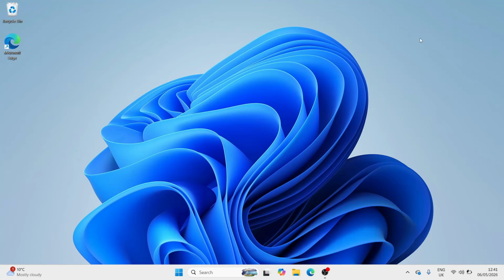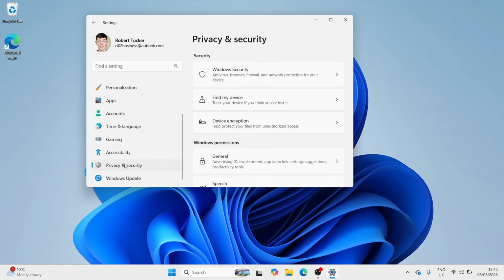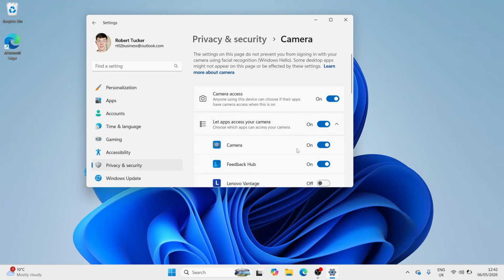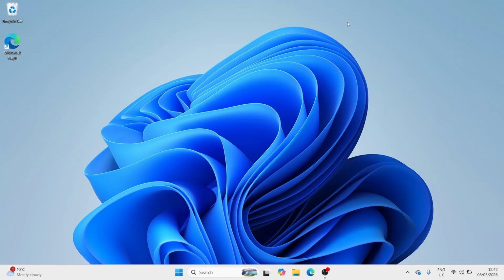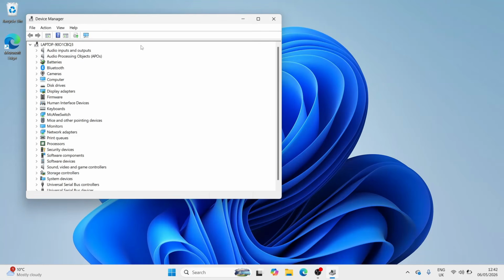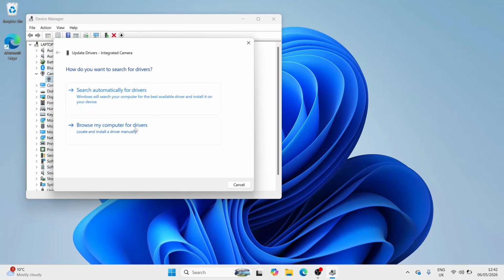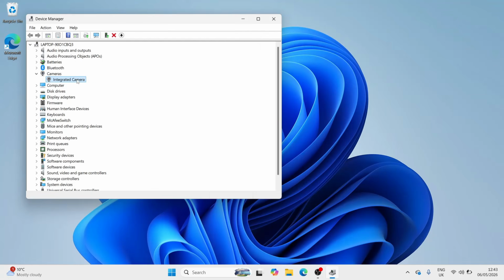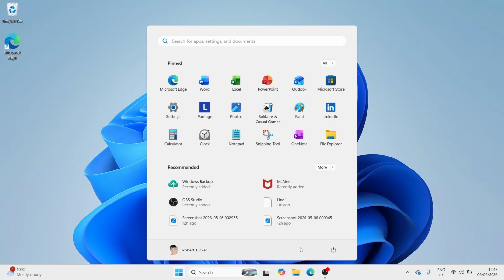How To Fix Camera Not Working On HP Laptop - Step By Step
Learn how to fix camera not working on hp laptop in this video.

GuideRealm